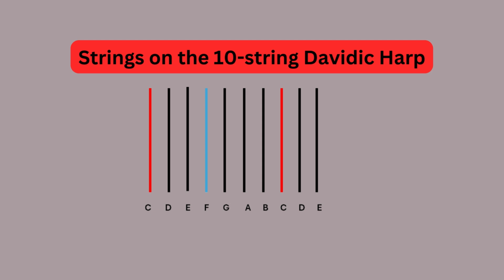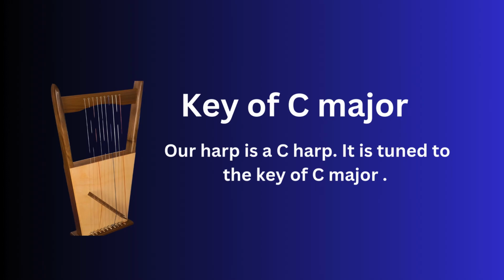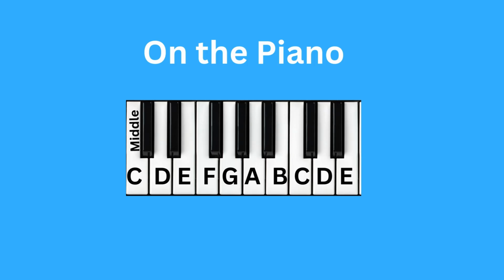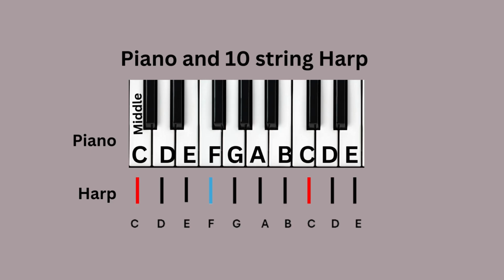Harp Class Theory 3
Harp course for beginners.